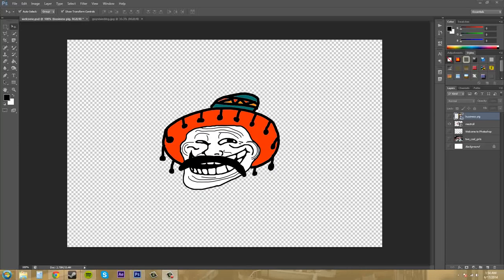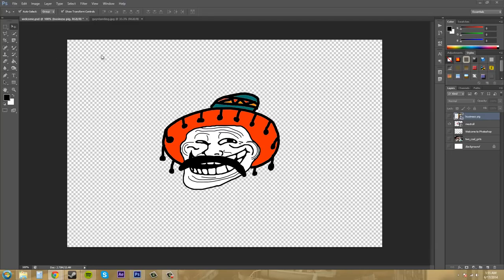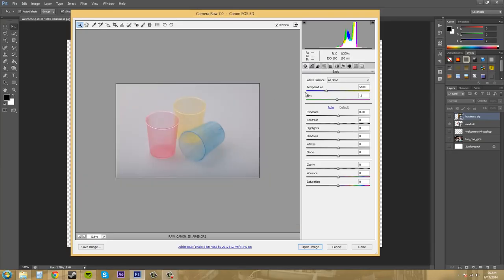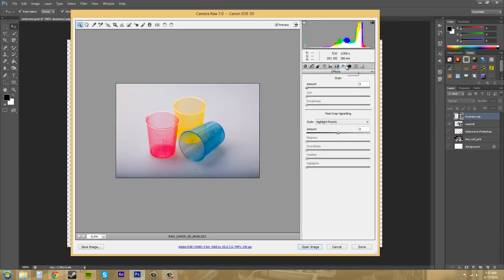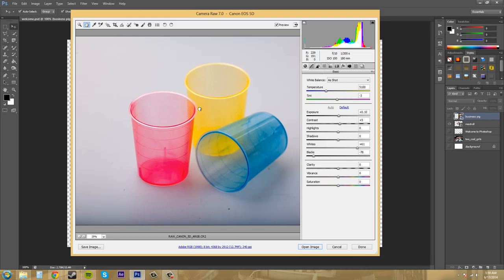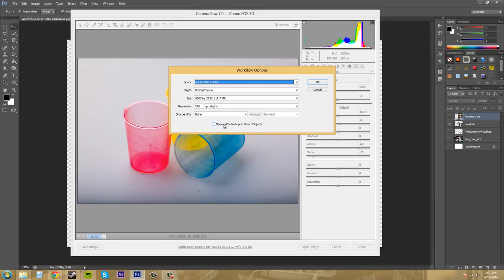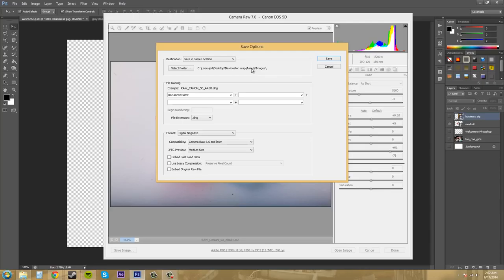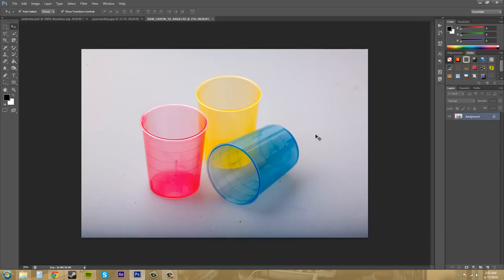Photoshop CS6 Tutorial 10 How to Import Camera Raw Files